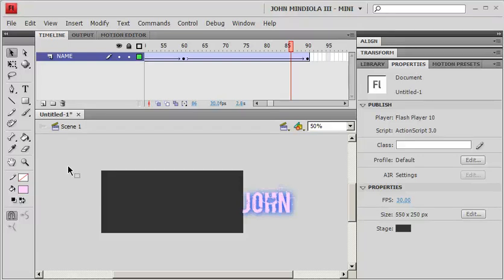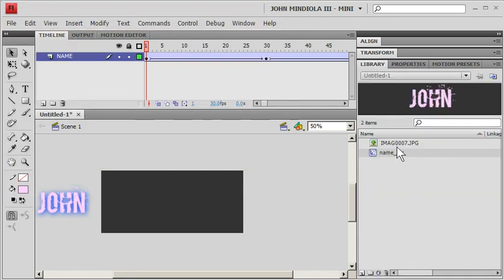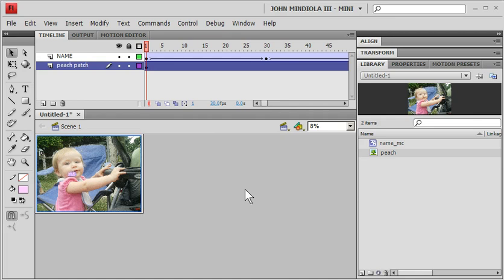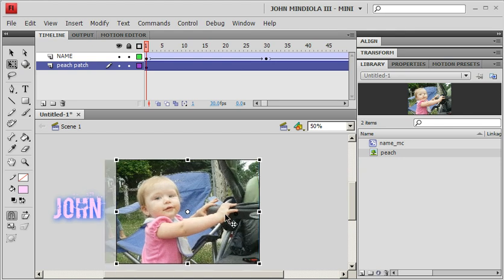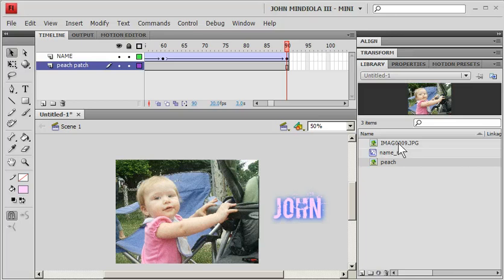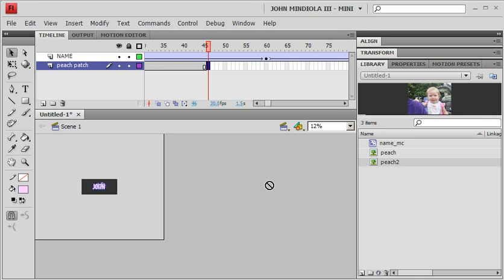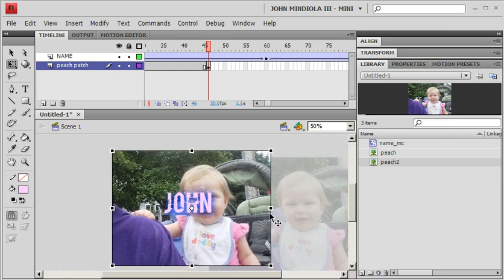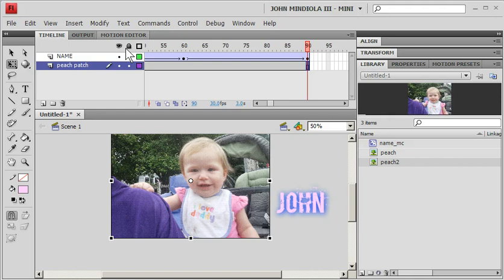Flash Animating Text, Part 3